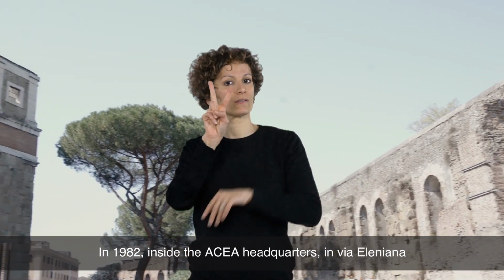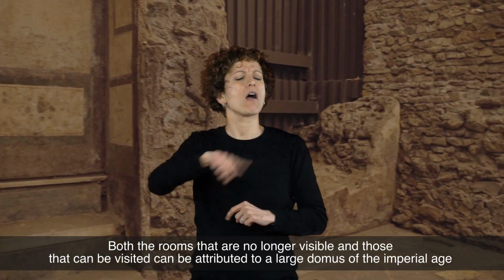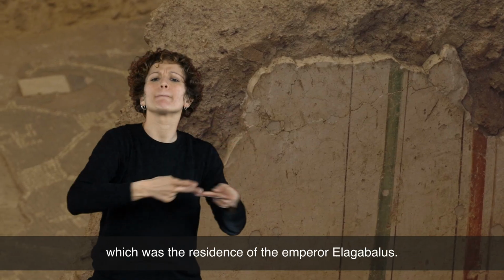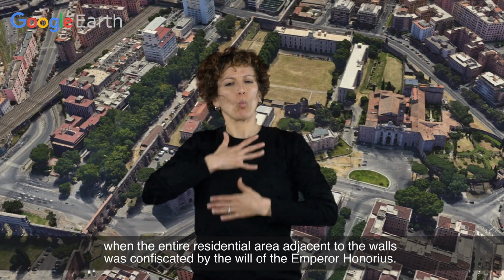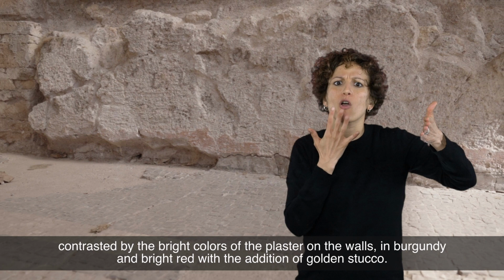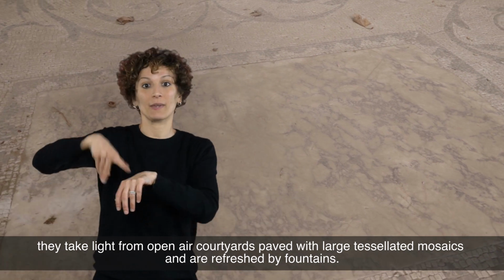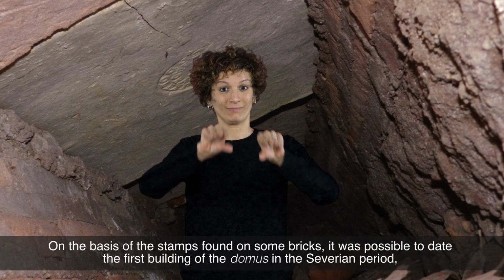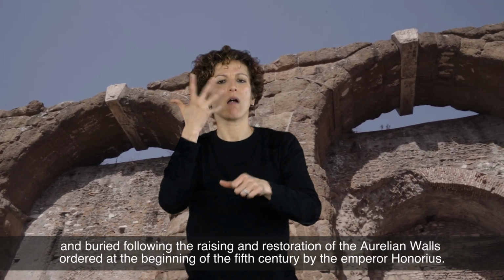The Domus of Aufidia and the Domus along the aqueduct in IS